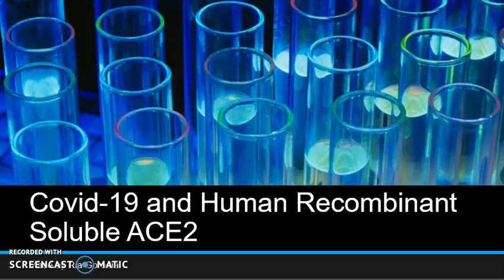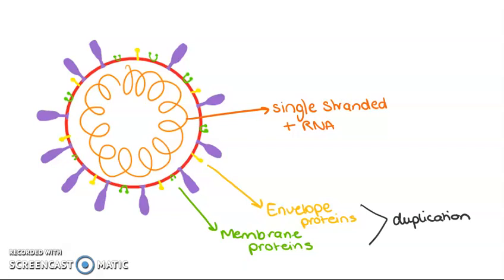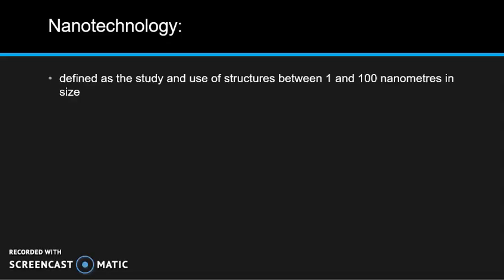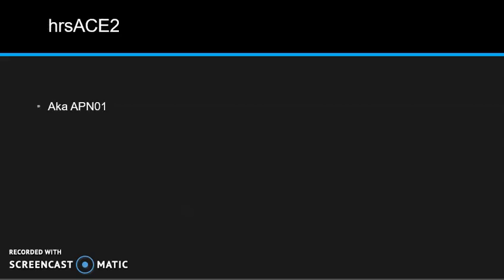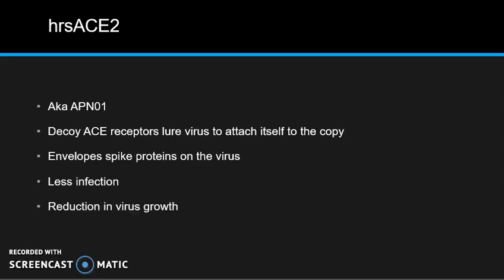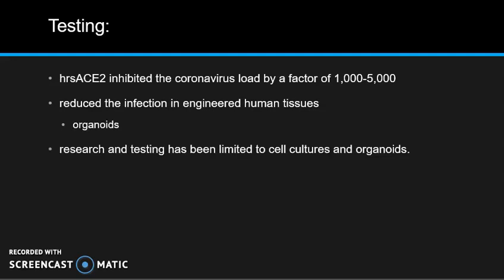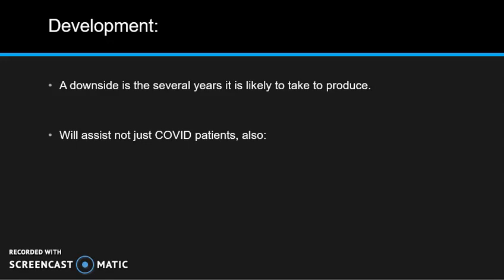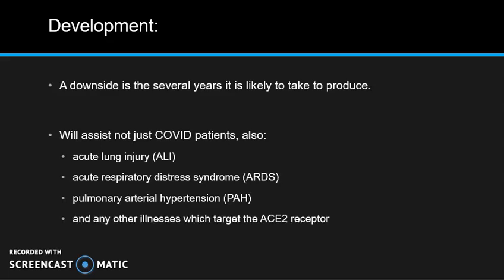COVID-19 and hrsACE2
this is for you Ms Turner 🤩🤗🥴🤓😁